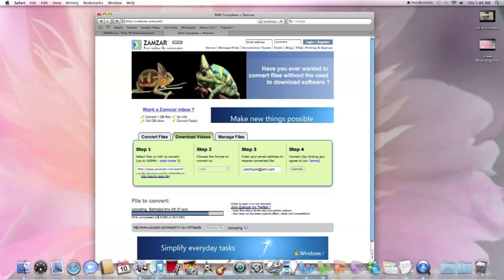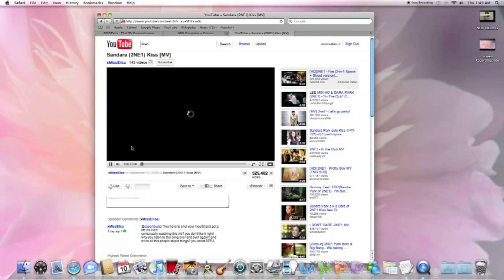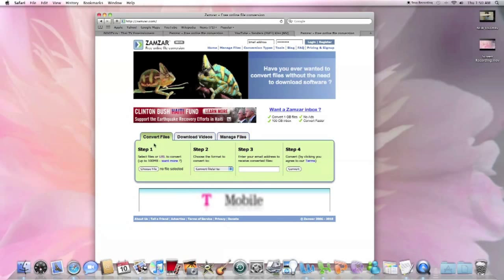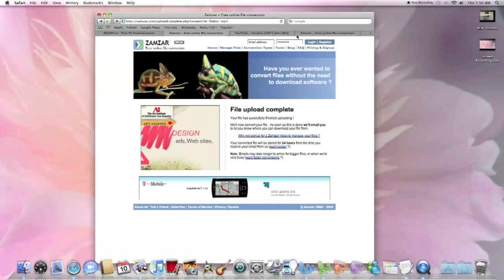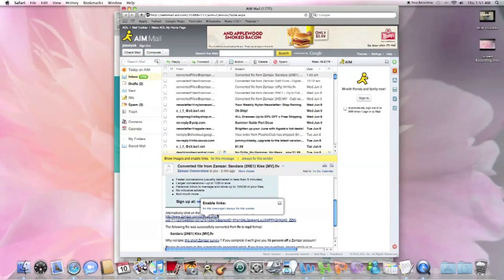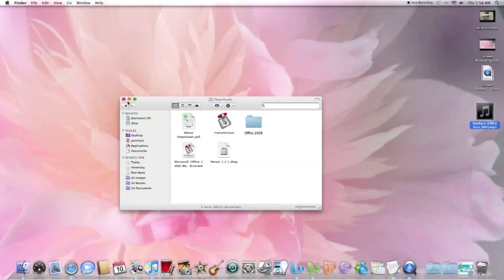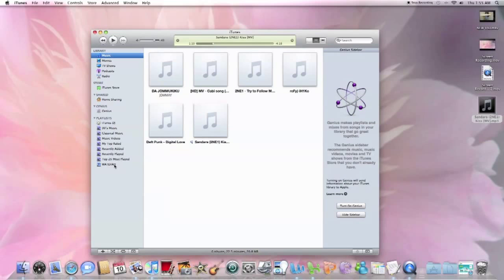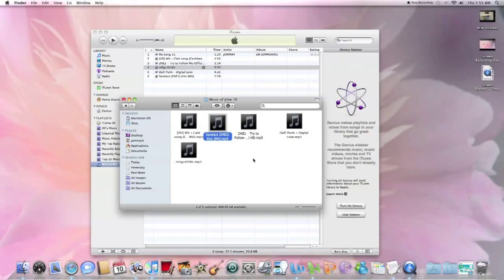How to download free music from youtube (MAC) a way that works yep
Hi mac users who want free music. Go to youtube, find your fav music, copy the link, go

step 1: paste the url
step 2: select which file you want it to convert and send to you ex: mp3

when its done it plays right onto itunes, find 'downloads' where it should end up in.

.This is a great option if you don't like to download anything, which is a simple way without any needed programs. Otherwise, if you would like rather a non-temporary free music download off youtube go here:

Go to my channel for tutorial using program GET-TUBE to download vids/music from youtube for free.

I found this method from someone else's page, as well as this useful GET-TUBE.

On Zamzar After 100MB it says is its maximum capacity, afterwards it encourages you to pay to be able to get more music, of course no one wants to do that. So check on my channel for another method.